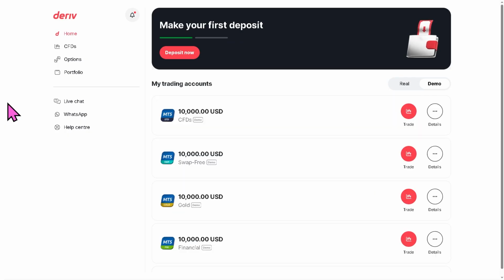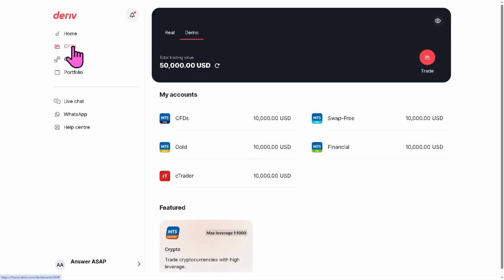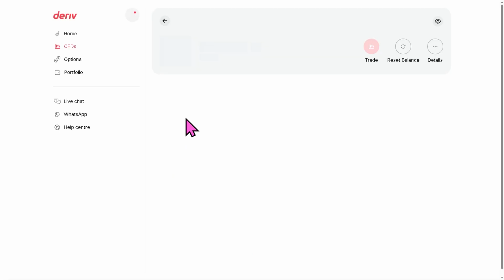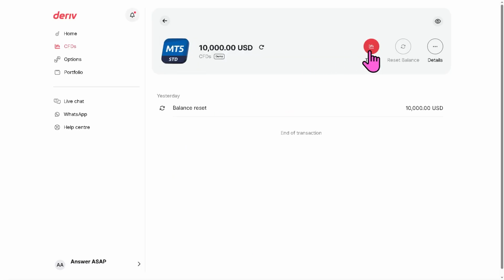How to DOWNLOAD DERIV MT5 on Laptop (Step by Step) 2026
Learn how to download and install Deriv MT5 on your laptop to start trading from the comfort of your home. Our step-by-step guide makes it easy to follow along. Please consider liking the video and letting us know if you have any comments, ideas or questions, we really appreciate any feedback! We have plenty of other tutorials on our channel so come and see if we can help you with anything else :)